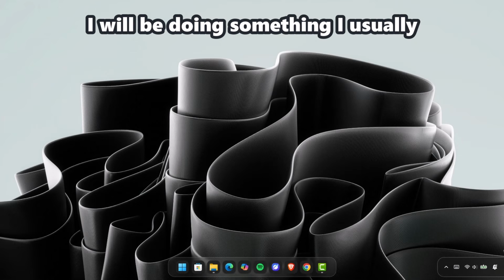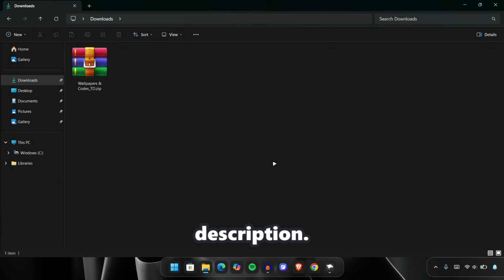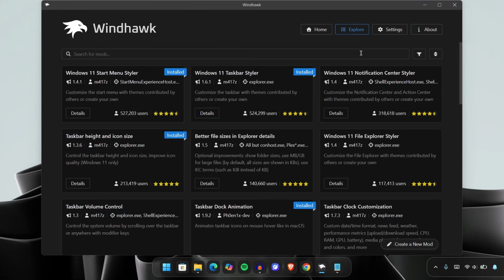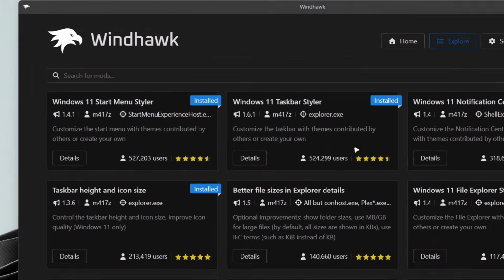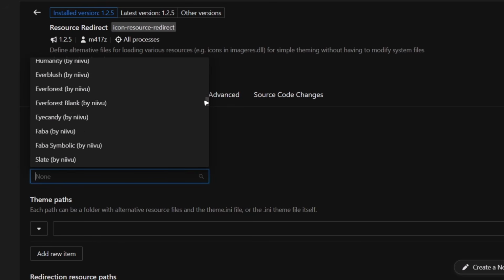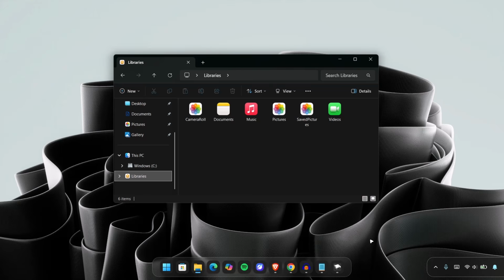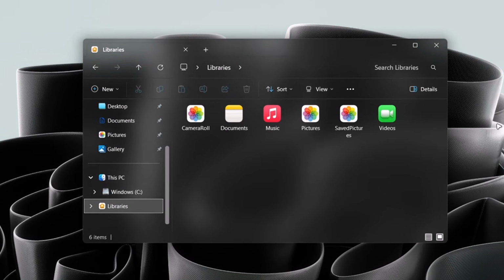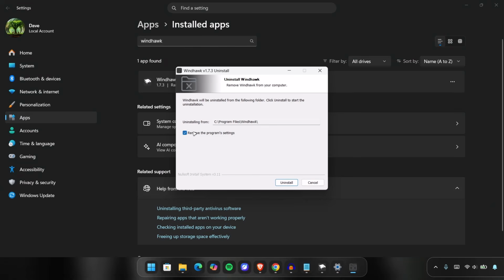Glass Start Menu + macOS Dock | Windows 11 Customization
This video builds on previous content, showing you how to continue customizing your Windows 11 interface. We'll explore modifying the start menu, notification sender, and applying a windows 11 blur effect to your taskbar background. Learn how to customize windows 11 to achieve a stunning desktop customization that truly makes your setup unique and how to make windows 11 look better.

Downloads And Resources:
Windhawk: